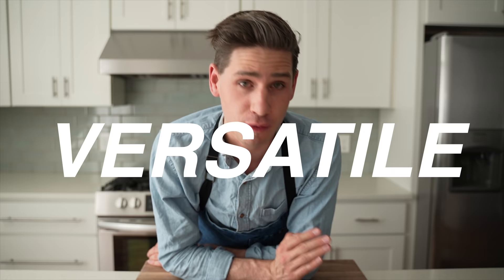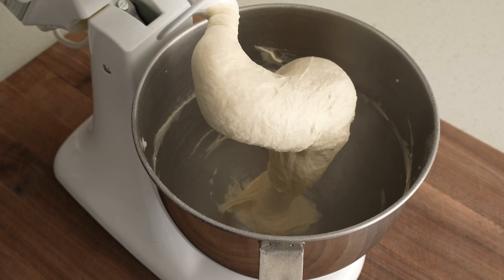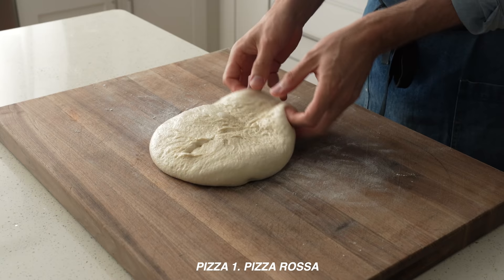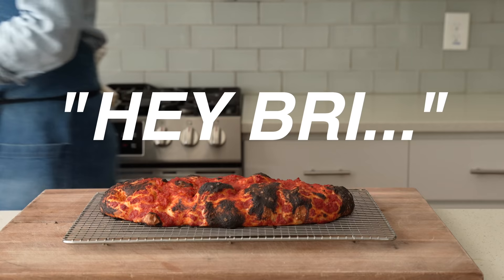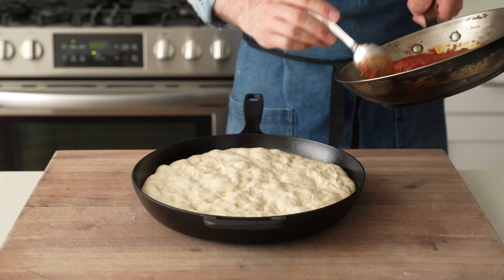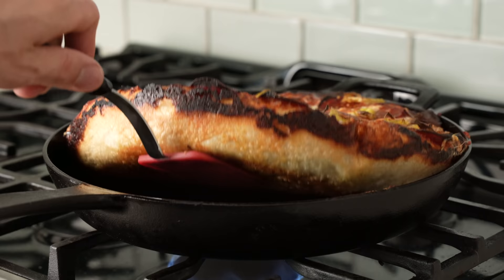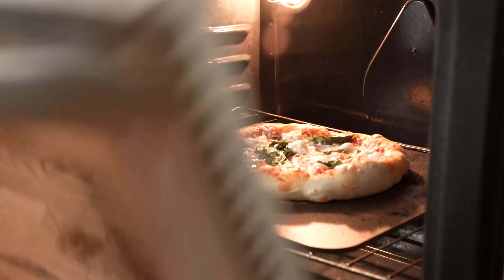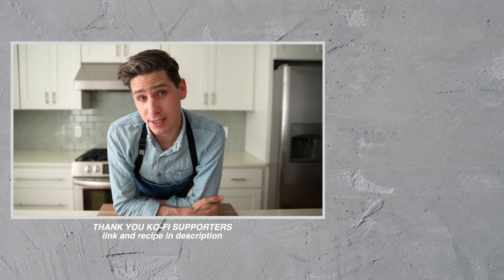1 DOUGH 3 PIZZAS (The Most Versatile Pizza Dough)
I love all styles of pizza, but sometimes you also want versatility. So today we're going to make 1 dough that you can turn into 3 pizzas. Each is unique in style, beginner friendly, and tastes dope.

🔪MY GEAR
CUTTING BOARD
DOUGH CARD
DIGITAL SCALE
SHEET PAN
HAND BLENDER
INSTANT READ THERMOMETER
STAND MIXER
CAST IRON SKILLET
STAINLESS BOWL
PIZZA steel

DOUGH RECIPE
245g or 1c warm water (86F/30C)
20g or 1.5tbsp olive oil
4g or 1 rounded tsp instant yeast
7g or 1 1/2tsp sugar
375g or 2 2/3c AP flour (11.7% protein)
9g or 1 1/2tsp salt

Into bowl of stand mixer with dough hook, measure water, olive oil, yeast, sugar, sugar, salt. Mix on low 3 min. Increase speed to med-high & continue mixing 4 more min until dough clears sides of bowl. Transfer dough to oiled bowl & let proof covered at room temp, 45 mins. Do 4-5 stretch & folds and 5-6 slap & folds shown @2:12. Cover, refrigerate to ferment, 6-24 hrs.

ALTERNATE DOUGH MIXING:
If you don't have a stand mixer, mix ingredients in food processor for 5sec -OR- using a spoon to combine followed by a wet hand. Proof covered at room temp, 30 minutes. Complete 1 set of 4-5 stretch & folds + 5-6 slap & folds shown @2:46. Allow to sit covered at room temp for another 15 minutes then complete another set of stretch & folds + slap & folds. Cover, refrigerate 6-24 hrs.

PIZZA ROSSA
1/4c ish of olive oil
28oz can crushed tomatoes (about 800g)
7g or 1 1/4tsp salt
Chili oil (1tbsp Calabrian chili's + approx 4tbsp olive oil, mixed)

Place dough onto floured surface & roll away from you. Place on parchment lined & floured sheet tray, cover & proof at room temp, 90 min. Place dough + parchment on pizza peel (or back of baking tray). Drizzle with approx 1/4c oil. Press &dimple out dough with fingertips as shown @3:40.

For the sauce, mix crushed tomatoes and salt and spoon generously over dough. Load dough into preheated 550F/287C on preheated pizza stone/steel (sheet tray works too - just watch for burning on the bottom). Bake 14-18mins. Drizzle with chili oil.

PAN PIZZA:
Olive oil (10g/ 3/4tbsp for sauce + 4-5 glugs for pan)
400g or 2c crushed tomato (about 1/2 28oz can)
25g or 1tbsp tomato paste
3g or 1/2tsp salt
5g or 1 1/4tsp sugar
1/4 tsp oregano
1/4 tsp basil
clove garlic, minced
Full fat mozzarella, shredded
Toppings

Oil a well-seasoned 12" cast-iron skillet (4-5 plugs oil). Flip dough into skillet. Push dough to fill pan. Cover and let rise on counter for 90min.

For the sauce, mix 3/4 of crushed toms, tomato paste, salt, sugar, oregano & basil with immersion blender until smooth. Stir in remaining crushed tomatoes. Heat 10g olive oil in sauté pan over med high, add garlic & cook until starting to take color. Add sauce, lower heat to med & simmer for 15min to reduce.

Spread about 1/3c of sauce onto dough, sprinkle with shredded mozzarella, and your fav toppings. For me it's pepperoni, pepperoncini, fresh mozz, & parm. Bake in preheated 550F/287C oven, 18-20min. Transfer to stovetop burner for 2-3more min to finish browning bottom if needed.

HAND STRETCHED (New York/Neapolitan):
28oz can nice crushed tomatoes (about 800g)
7g or 1 1/4tsp  salt
Fresh basil
Whole milk fresh mozzarella
Olive oil
Flakey salt

For the sauce, puree tomatoes and salt.

Flip dough onto floured surface & divide into 2 320g pieces. Preshape as shown @9:44. Place shaped balls onto floured tray, cover & proof at room temp, 90 min.

Lightly flour dough ball & work surface, then use fingers to press dough out into a 7-8" circle with raised edge. Stretch dough further as shown @10:14. Dust pizza peel (or sheet tray) with semolina flour, then place dough onto peel.

Spread about 3 spoonfuls of sauce, leaving a small border for the crust. Lightly sprinkle with shredded mozz. Add basil & fresh mozz. Drizzle with olive oil and sprinkle with flakey salt.

Bake in 550F/287C oven on preheated stone/steel for 7-8min. You can also use baking sheet, but again watch bottom for burning with sheet.

|| MUSIC ||